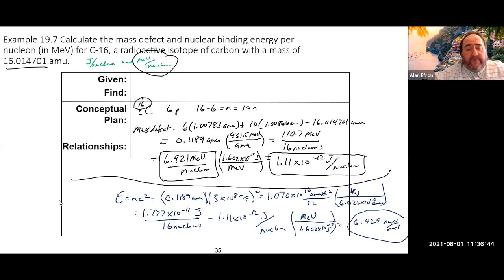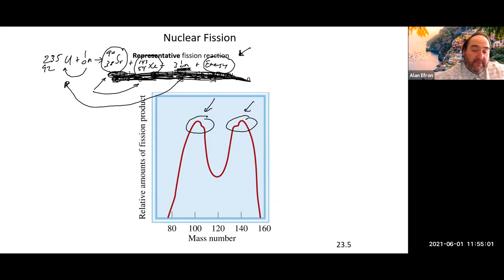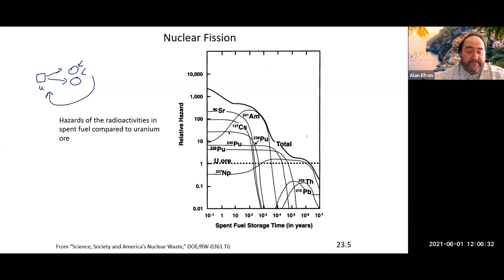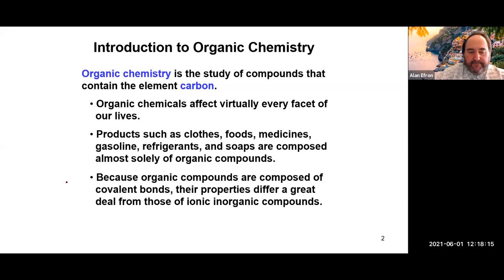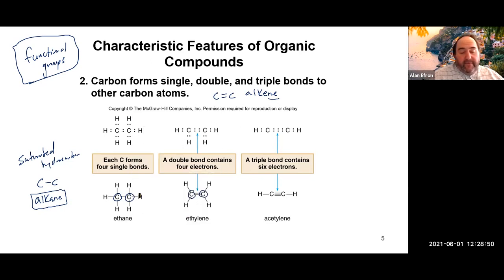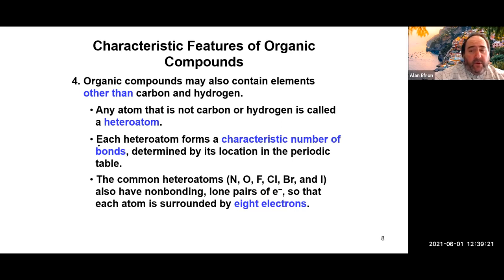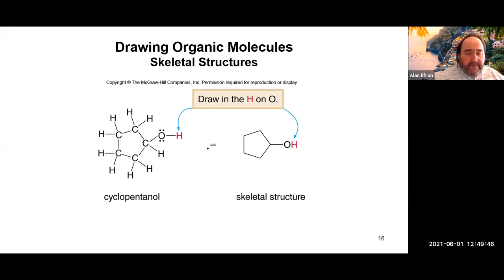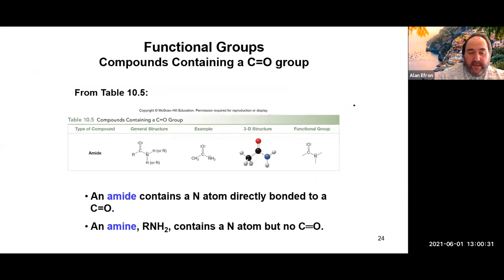Chem 51 Lab Lecture 6/1/21 (Ch 21 and 20)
We lectured on Ch 21 and 20 (binding energy and organic chemistry)